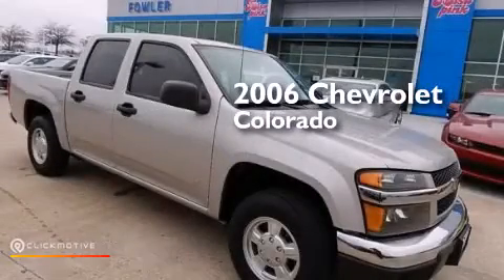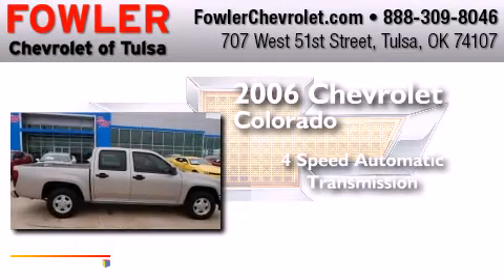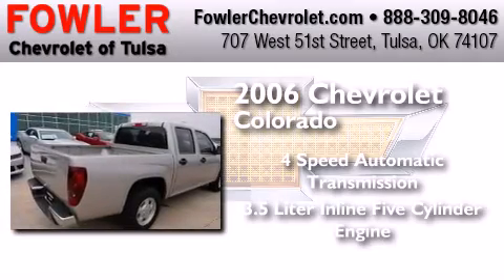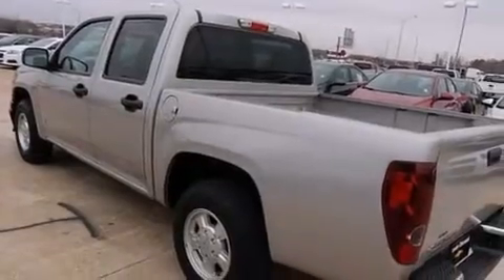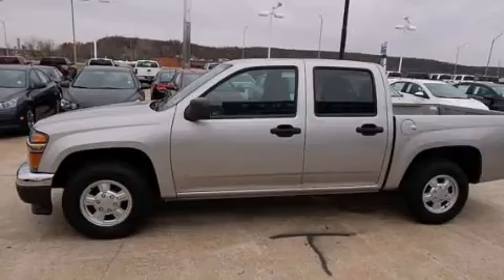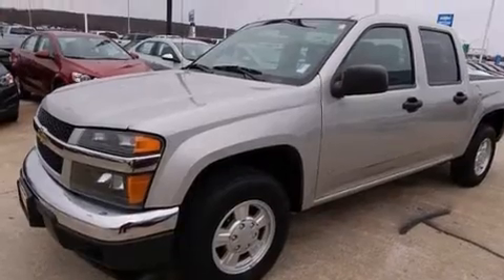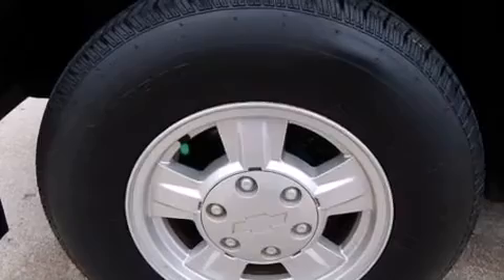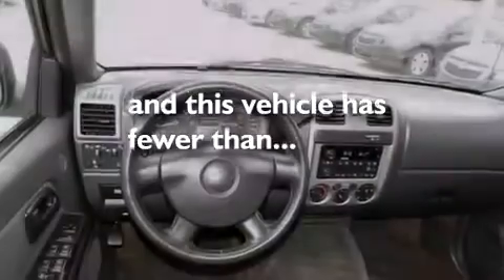Pre-Owned 2006 Chevrolet Colorado Tulsa OK 74107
We have been honored to serve the Tulsa OK area , we promise that your experience at our dealership will exceed your expectations ! Year : 2006 Make : Chevrolet Model : Colorado Engine : Gas I5 3.5L/211 Trans . : Automatic Exterior : Pewter Miles : 57,771 Interior : Charcoal Fowler Chevrolet 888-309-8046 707 West 51st Street Tulsa , OK 74107